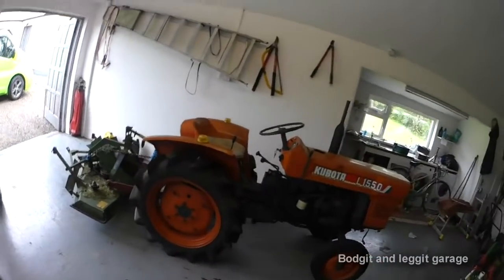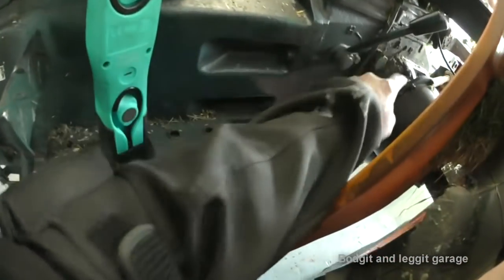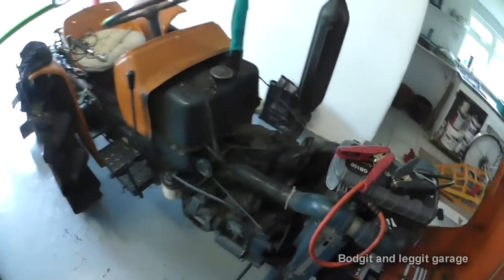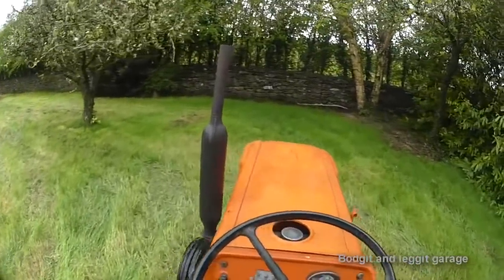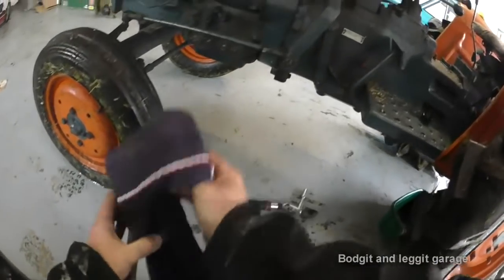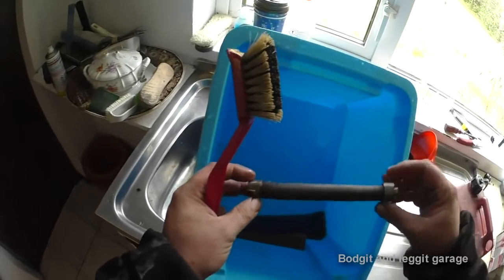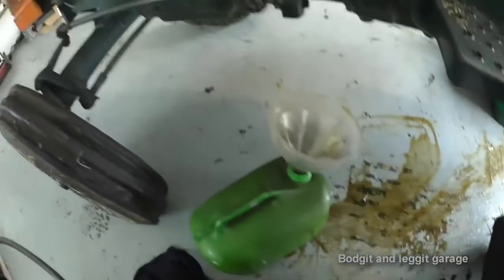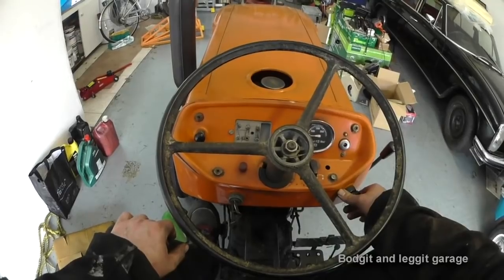kubota 1550 Hydraulic Lift Not Working (25 Years No Service)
Kubota 1550
 In this video we trying get the hydraulic system working in this kubota tractor
 This tractor hasn't been serviced in over 25 years